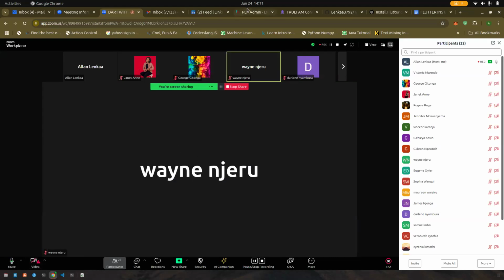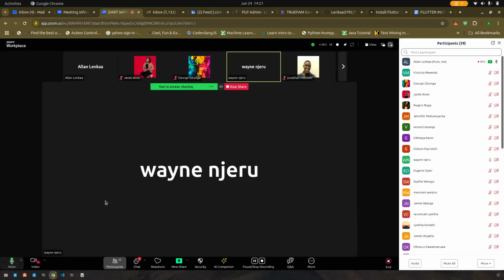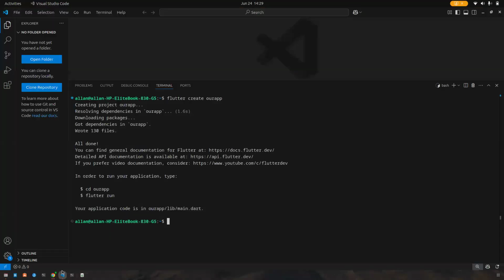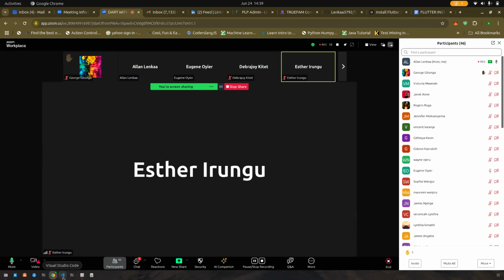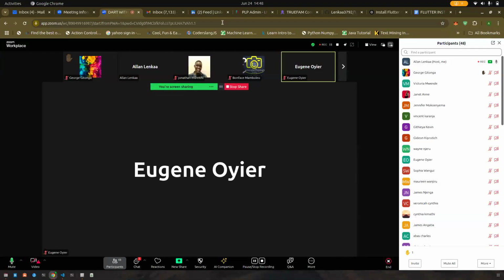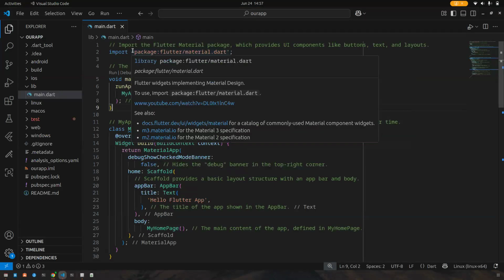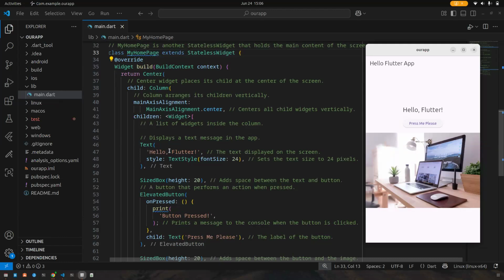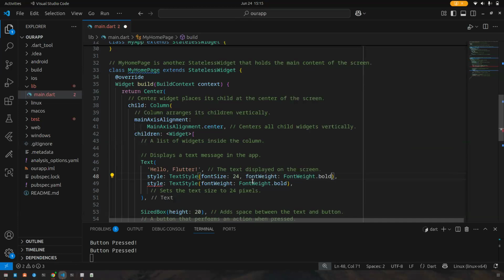5.2 Dart $ Flutter